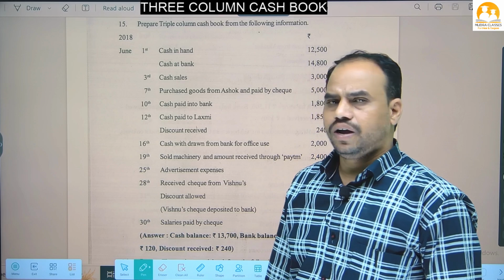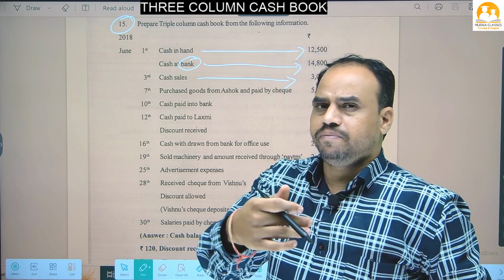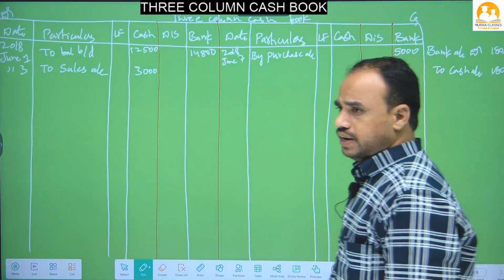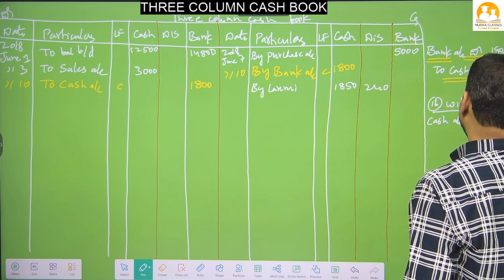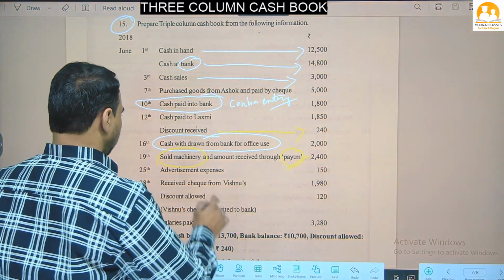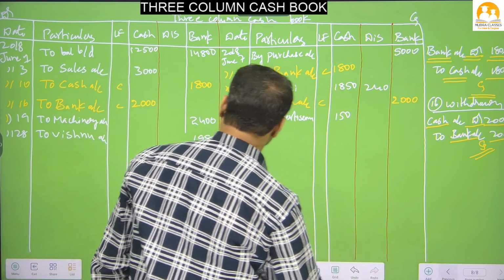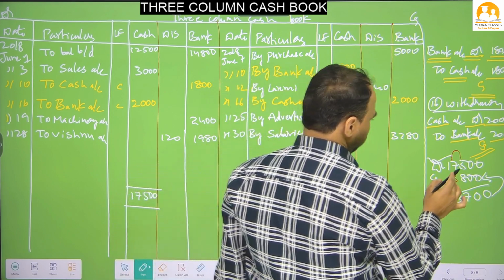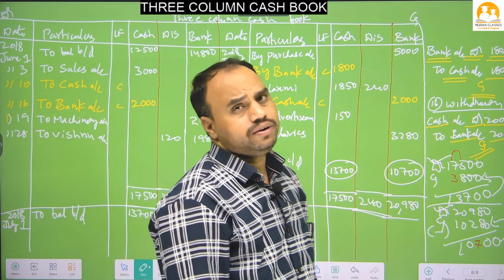THREE COLUMN CASH BOOK 15